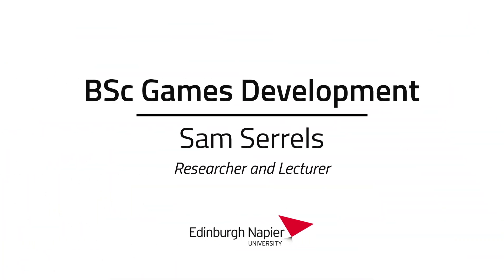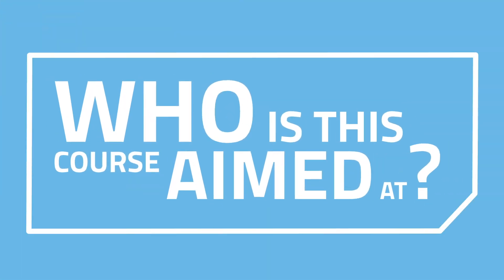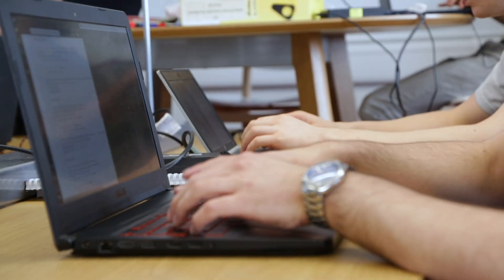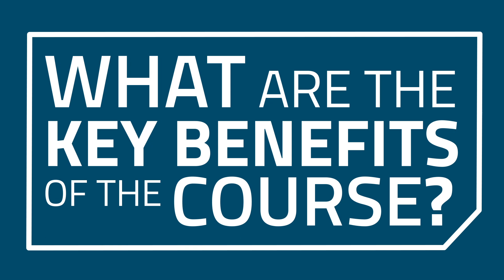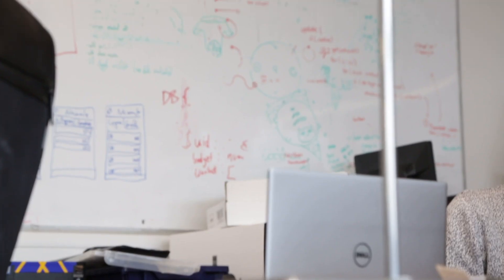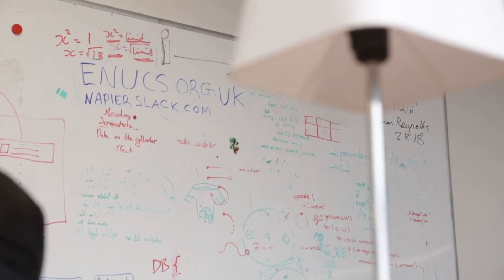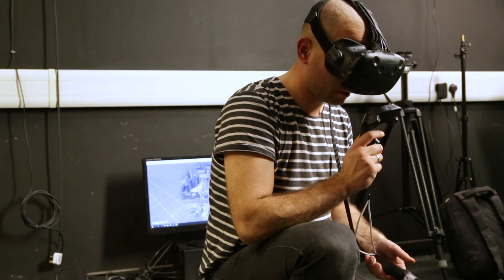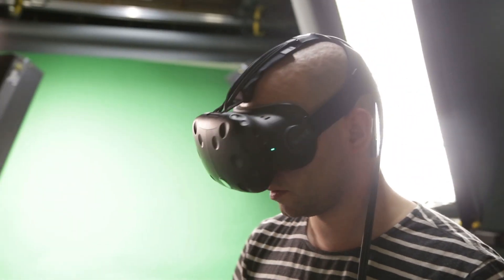Edinburgh Napier University | SCEBE | BSc Games Development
A brief course overview from BSc Games Development researcher and lecturer, Sam Serrels.

Edinburgh Napier University
School of Computing, Engineering & the Built Environment (SCEBE)